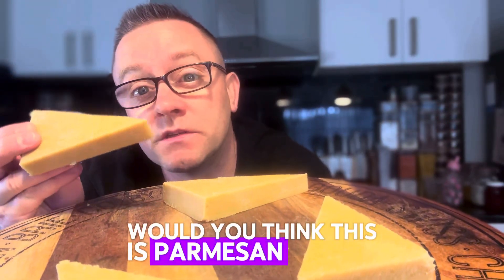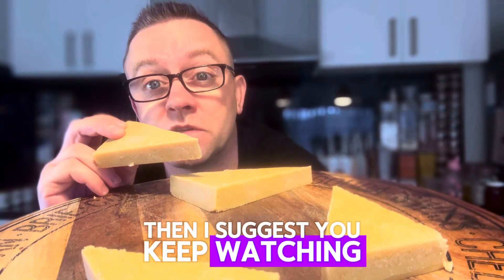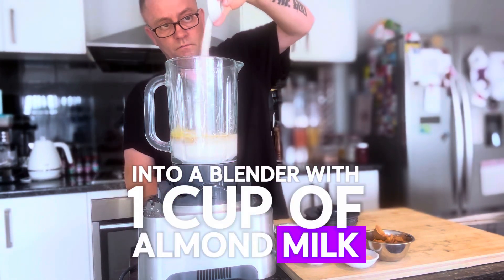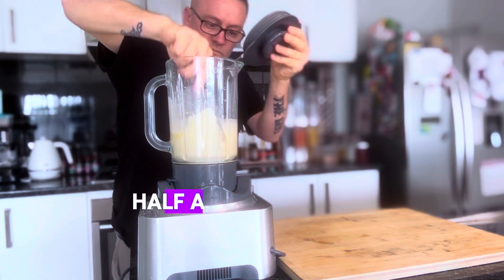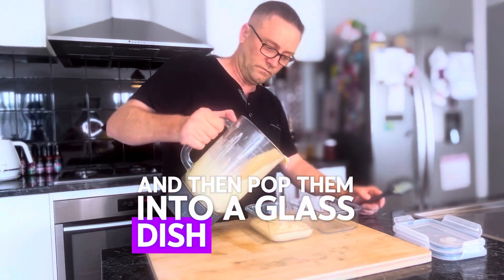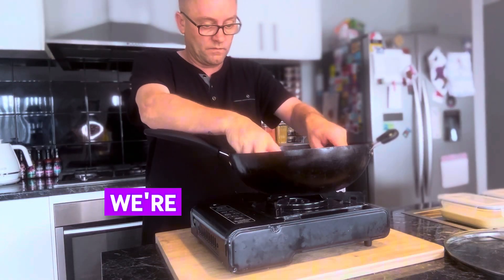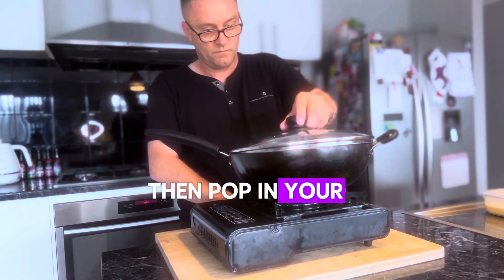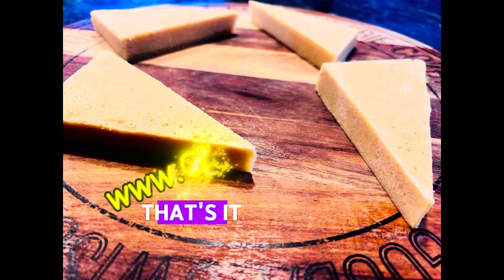Vegan Parmesan Cheese 🧀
Vegan Parmesan

Hey everyone, here’s my vegan parmesan recipe! After discovering I can no longer have dairy or gluten, I created this delicious alternative. Here are the ingredients you’ll need:

 • 1 cup almond milk
 • 1/2 cup refined, none flavour coconut oil (melted)
 • 150 grams potato starch
 • 5 tablespoons nutritional yeast
 • 2 teaspoon lemon juice
 • 2 tablespoons white miso paste
 • 2 teaspoon mushroom seasoning
 • 1/2 teaspoon mustard powder
 • 1 1/2 teaspoons kosher salt

Now, onto the method:

 1. Add all the ingredients to a blender and blend until smooth and creamy.
 2. Transfer the mixture evenly into one medium-sized or two small glass storage containers.
 3. Optionally, mix in 1/2 teaspoon of flaky salt with each mixture.
 4. Smooth out the mixture with a spatula, cover with a lid, and steam for about 40 to 50 minutes.
 5. Ensure everything is covered with a lid during steaming.
 6. Remove from the steamer, let it rest for 30 minutes, then refrigerate for at least 4 hours, preferably overnight.
 7. Once set, take it out of the fridge, slice into wedges, and enjoy your homemade vegan parmesan!

There you have it—your very own vegan parmesan. Enjoy!